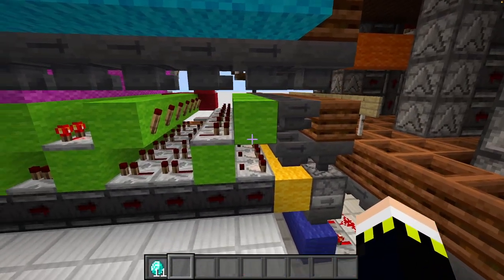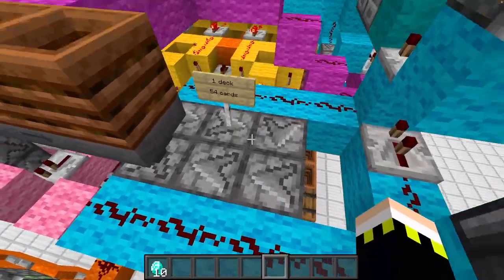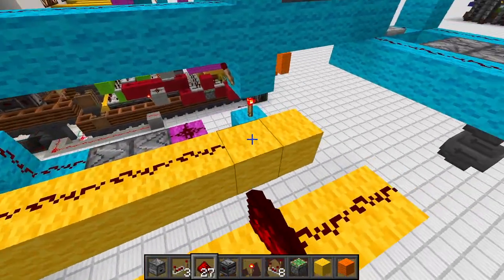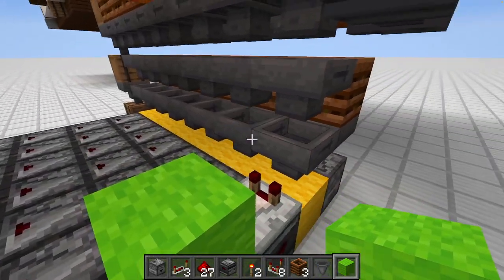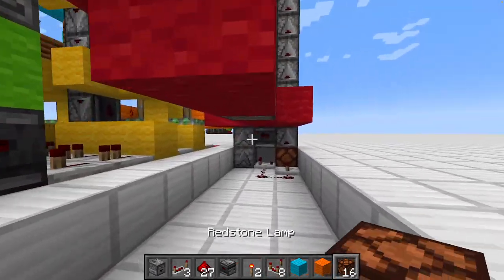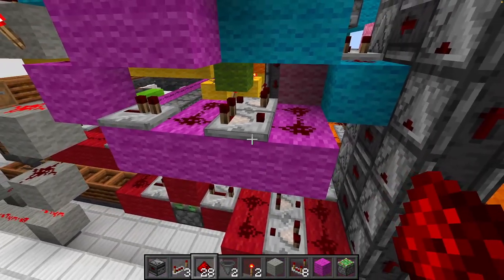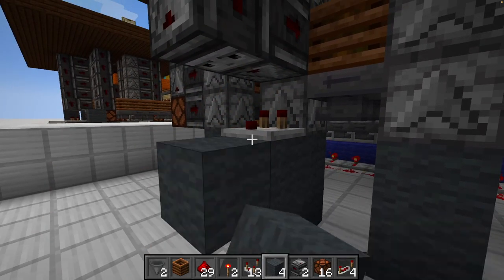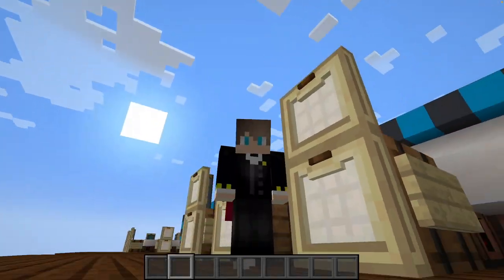Texas Hold’em Poker V2 | Minecraft | RTsWorld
In this Video I will show you how to build a simple and automated version of Texas hold’em poker V2 for up to 6 players + dealer in Minecraft for your singleplayer or server world.
Block by Block Tutorial: In this video :D

- RT